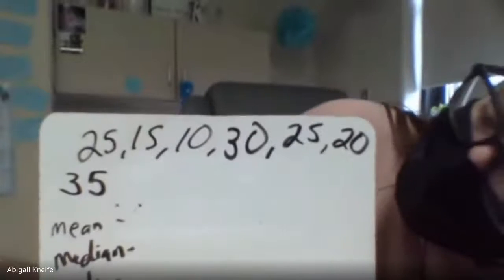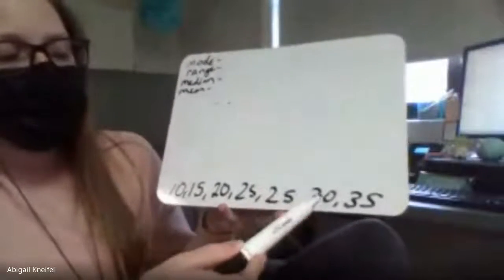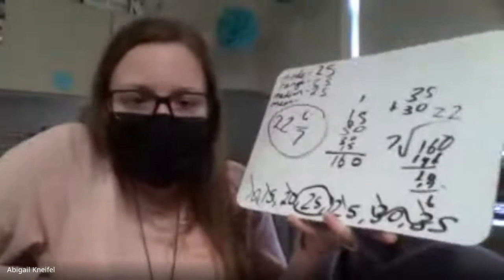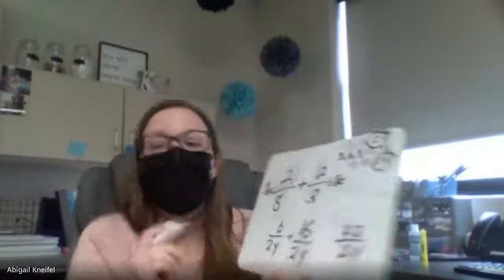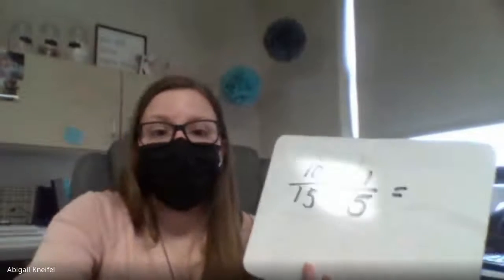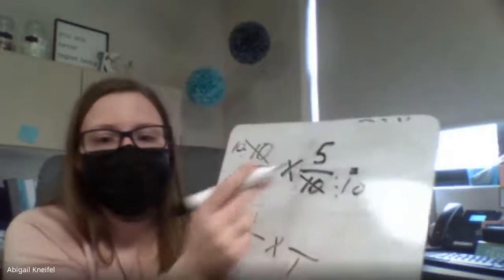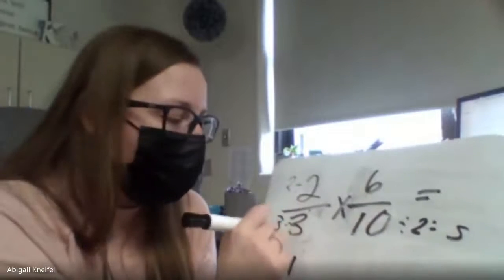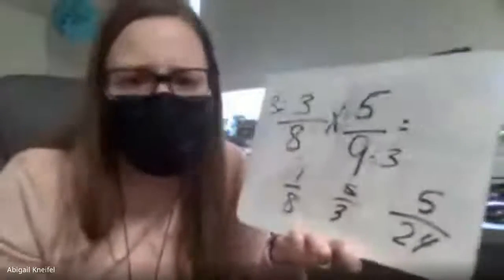Math RTI (Mon.) 4/19